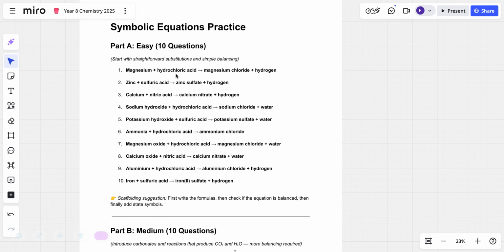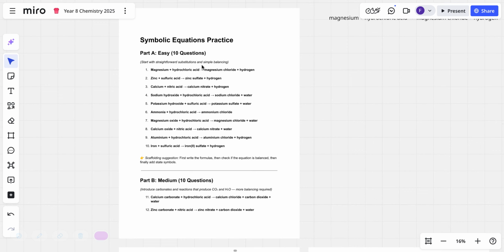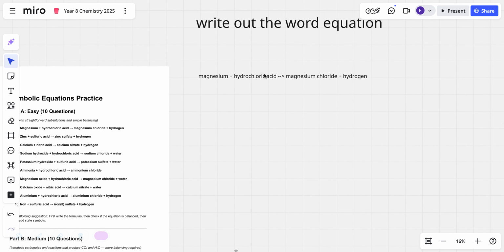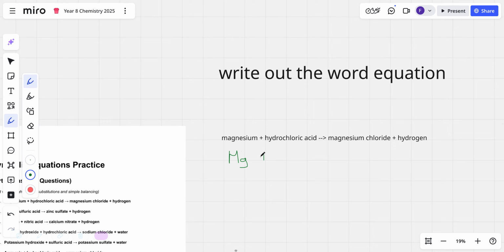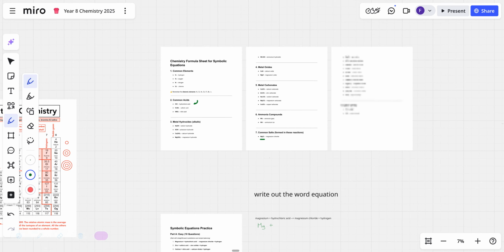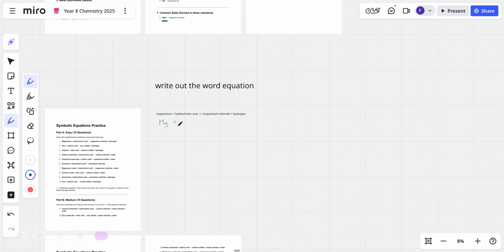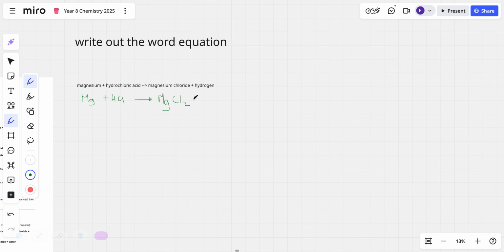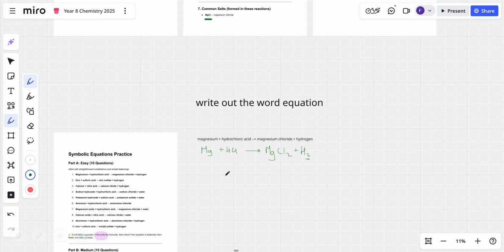Year 8 Chemistry 2025 Miro 2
I secured top Grade A's in my A-levels during the 1980s, a time when there weren't any A* grades. I had the privilege of learning from some truly outstanding teachers. Join me as I share the step-by-step problem-solving techniques I employ in my tutoring sessions.